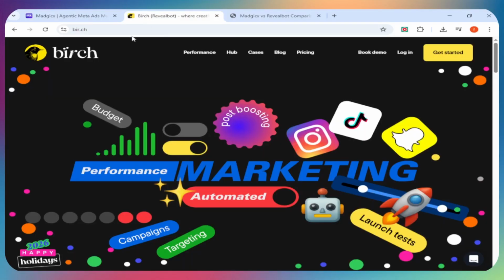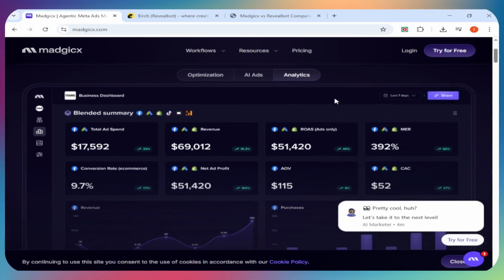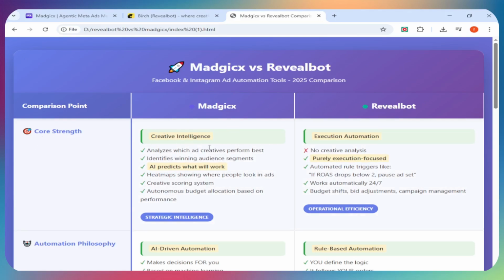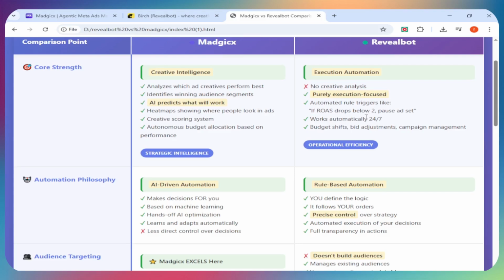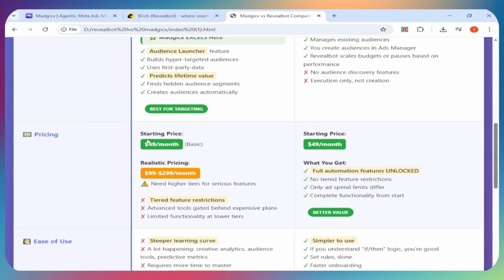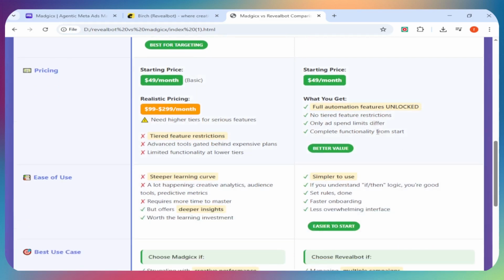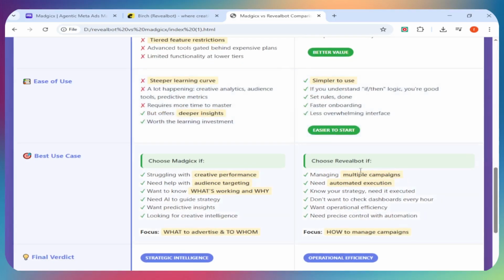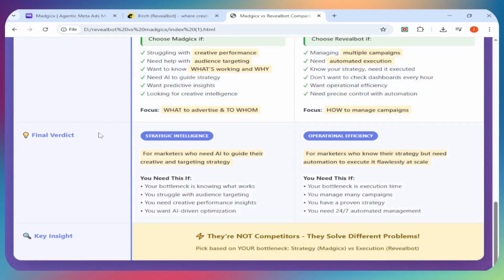Madgicx vs Revealbot: Which is Better? (2026)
🚀 Madgicx vs Revealbot (2025) – Which Facebook Ads Automation Tool Is Better?

Scaling Facebook and Instagram ads in 2025?
Madgicx and Revealbot are two of the most powerful ad automation tools—but they solve completely different problems.

After months of testing both on real ad accounts, this video breaks down exactly when to use Madgicx vs Revealbot, so you don’t waste money on the wrong tool.

If you run Meta ads at scale, manage multiple accounts, or want smarter automation, this comparison will save you serious time and budget.

🔍 In this video, you’ll learn:

✔️ Madgicx vs Revealbot core differences (AI vs rules)
✔️ Creative intelligence vs execution automation
✔️ Audience targeting vs campaign management
✔️ Pricing comparison & feature gating
✔️ Ease of use and learning curve
✔️ Which tool fits your ad strategy and bottleneck

🧠 Quick Breakdown:

Madgicx focuses on what to advertise and to whom
• AI creative analysis & scoring
• Predictive performance insights
• Audience Launcher & LTV modeling
• Best for creative fatigue & targeting issues

Revealbot focuses on how campaigns are executed
• Rule-based automation (if/then logic)
• Budget scaling, pausing, bid control
• 24/7 campaign management
• Best for operational efficiency & scale

🏆 Final Verdict:

• Choose Madgicx if your biggest challenge is creative performance, audience discovery, or strategic optimization
• Choose Revealbot if you already know your strategy and need reliable, automated execution at scale

👉 Free trials & official links to both tools are in the description.

If this comparison helped you pick the right tool:
💬 Comment: Madgicx or Revealbot—which are you using?

madgicx vs revealbot, revealbot vs madgicx 2025, facebook ads automation tools, instagram ads automation, meta ads optimization, best facebook ads tools, ad automation software, facebook ads scaling tools

🎯 High-CTR SEO Title Options

Madgicx vs Revealbot (2025) – AI Optimization vs Rule Automation
Madgicx vs Revealbot: Which Facebook Ads Tool Should You Use?
Stop Guessing: Madgicx vs Revealbot Honest Comparison (2025)